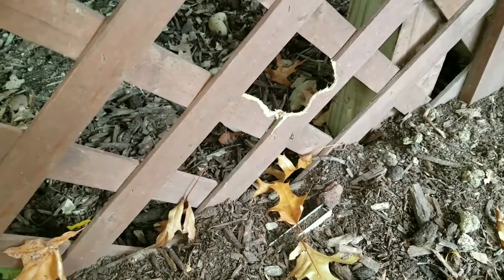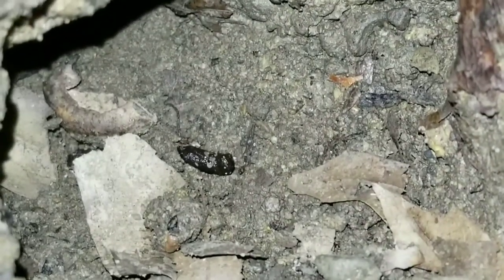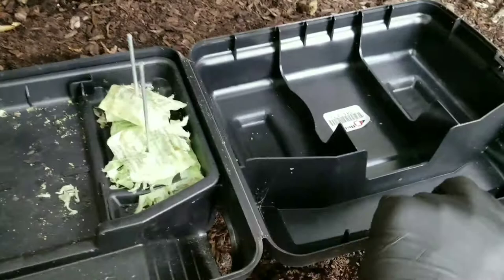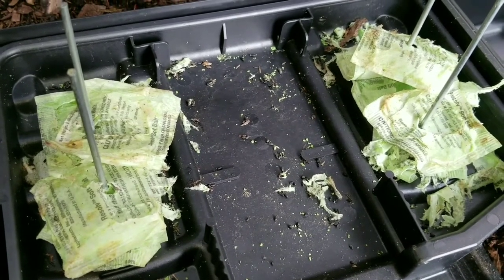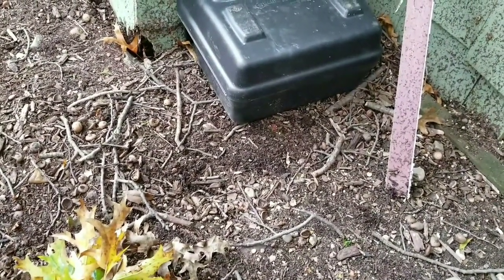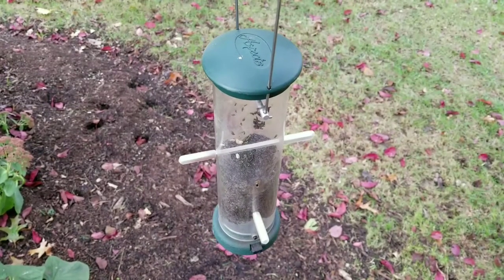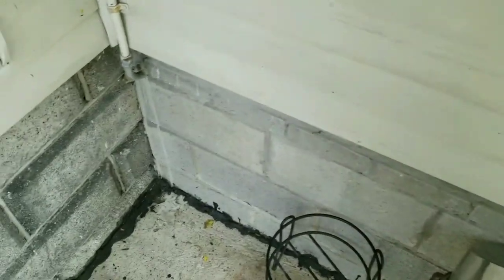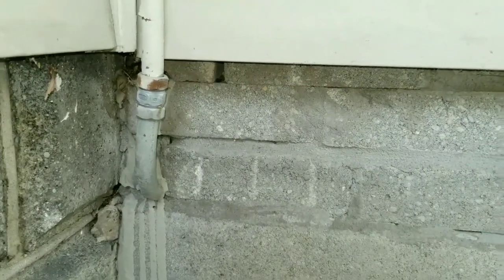How To Find And Control Norway Rats Outside In Cleveland, Ohio.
This video shows how to look for signs that Norway Rats may be living in and around the home. We look around decks and structures for gnaw marks. We locate food and water sources, entry points and nesting sites. Different control measures are reviewed including burrow baiting, the use of exterior rodent bait stations and tracking powder applications.